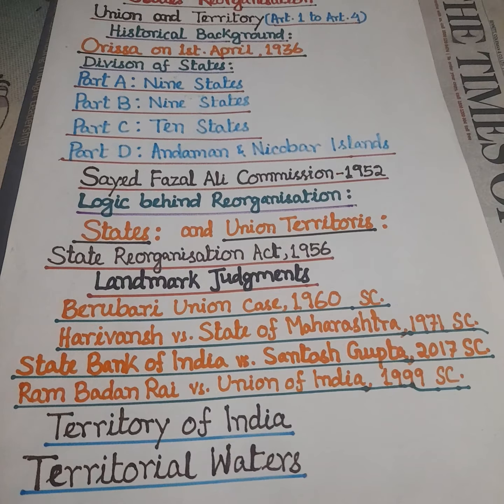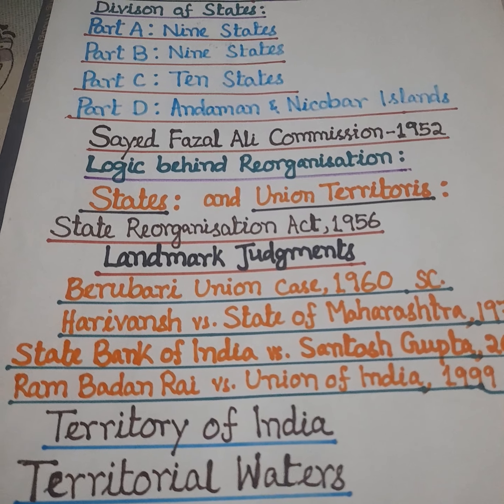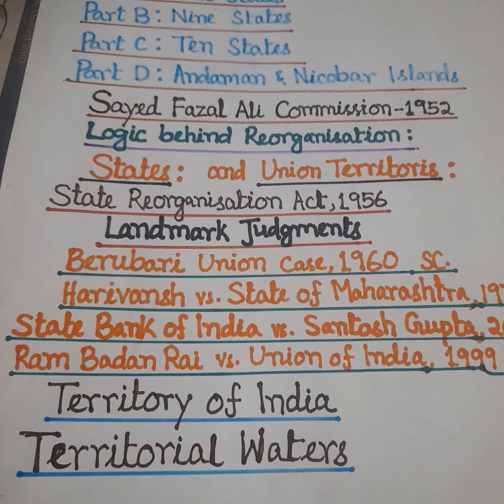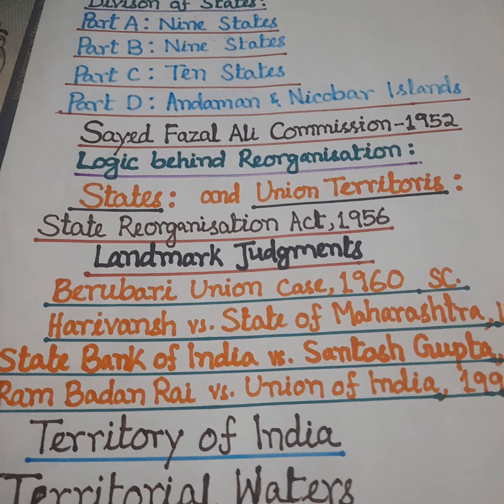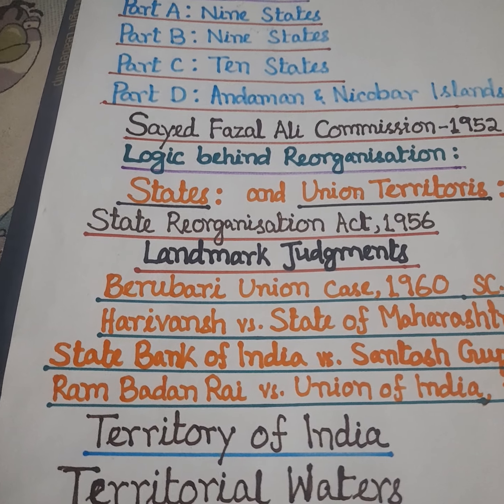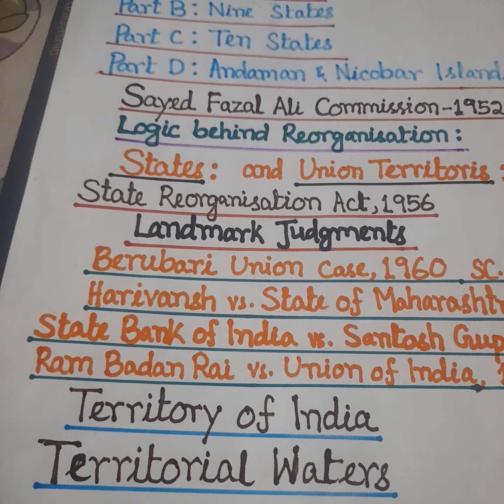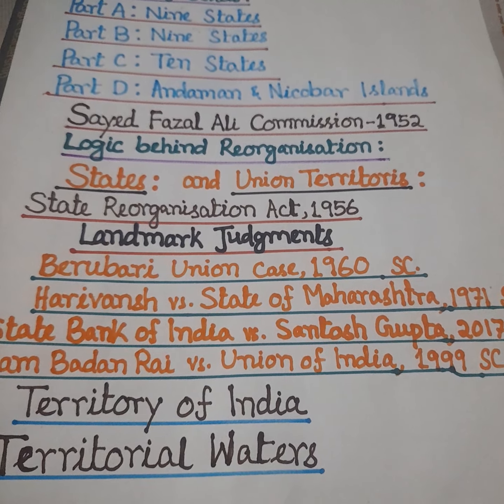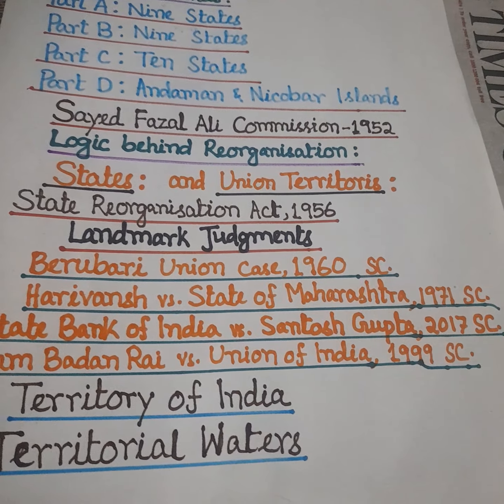STATE REORGANIZATION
# Sayed Fazal Ali Commission # Andhra Pradesh in 1953#Kerala in 1956 all other States follows accordingly # elevation of Union Territories as States# Sikkim as 22nd State into Indian Union Telengana as State in 2014# J& K into Union Territories in 2019.